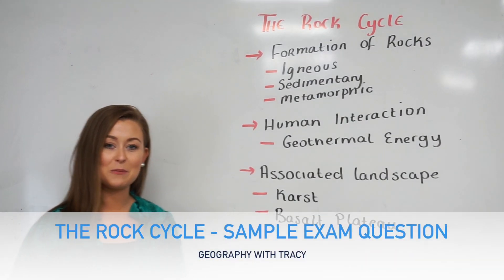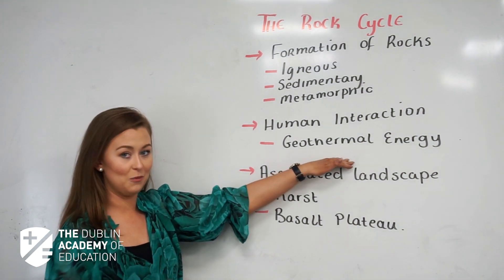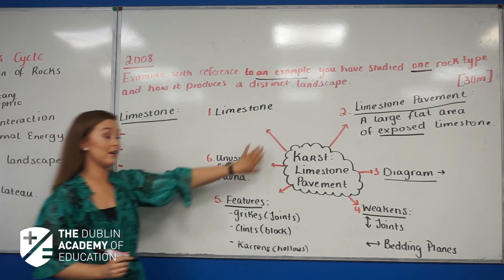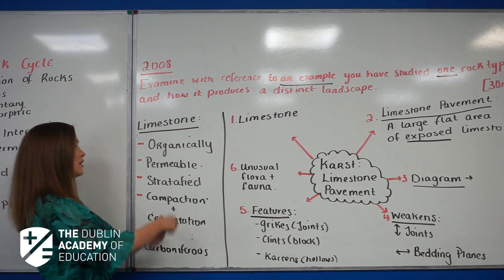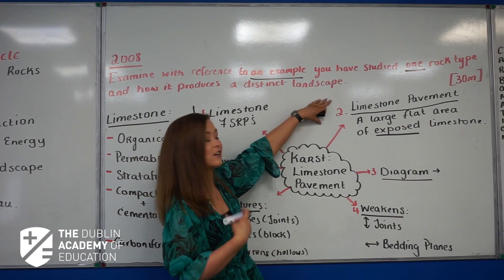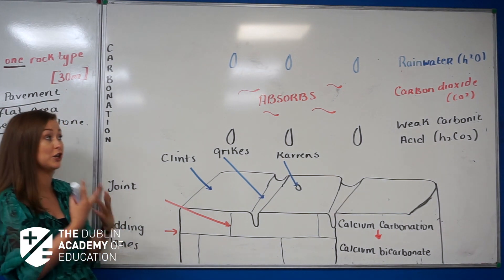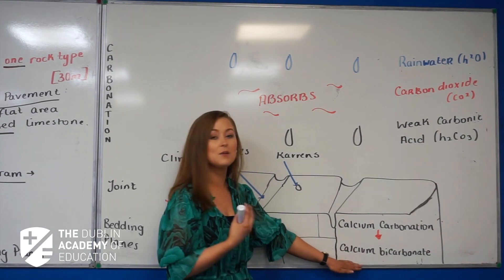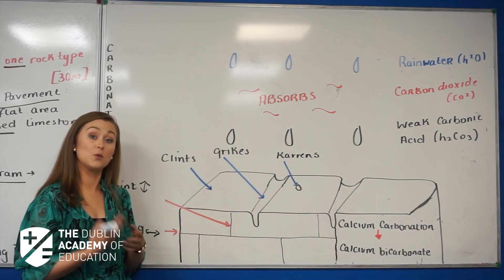Leaving Cert Geography - The Rock Cycle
Welcome back to Whiteboard Wednesday! In this tutorial our Geography teacher Tracy, covers a commonly asked topic on the Leaving Cert Geography exam, the Rock Cycle. Tracy goes through an exam question from 2008 to demonstrate how to answer this type of question, and shows the steps you need to take to make sure you include enough 'significant relevant points' to secure the maximum marks.